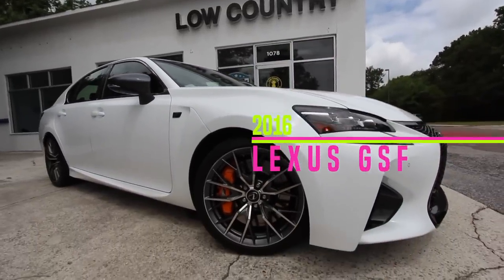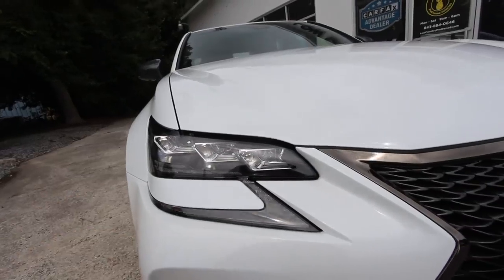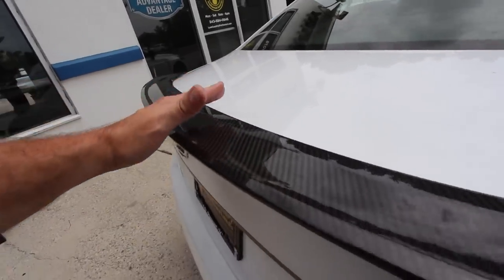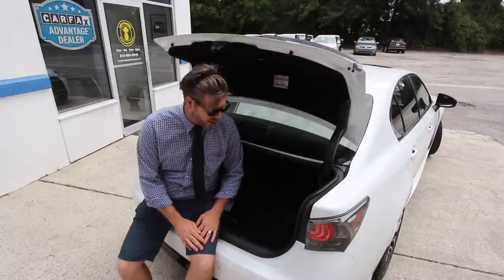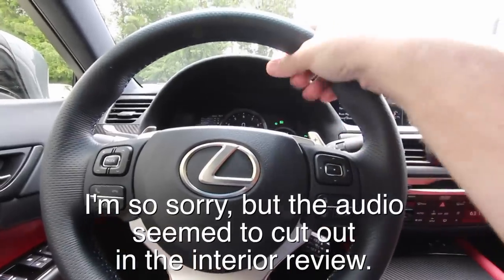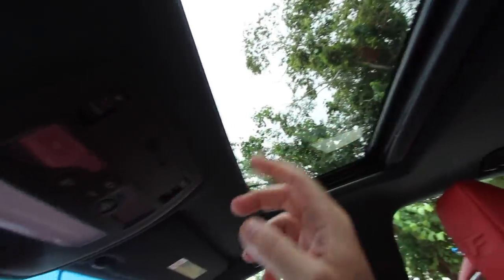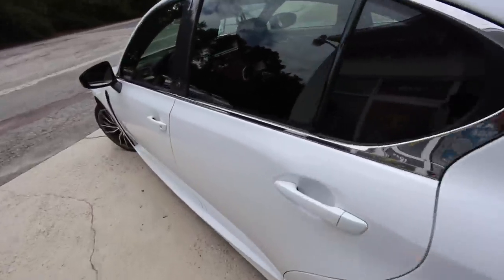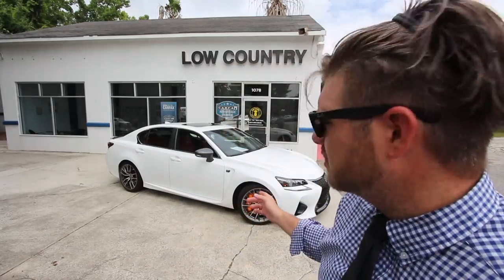Here's a Tour of a $85,000 Lexus GS F Sport - In Depth Review, Start Up Exhaust & Interior Specs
Hey Everyone! In today's review I'll be showing you the amazing 2016 Lexus GS F sports sedan. This vehicle is pushing over 450 Hp with a 5.0L V8 and still has all the tech & luxury features you love.
Currently today this vehicle is being sold for $57,900 or best offer. Remember the shelf life on these vehicles at the dealership is around 30-90 days. So if your watching this film after 30 days please comment to see if its still available to purchase.